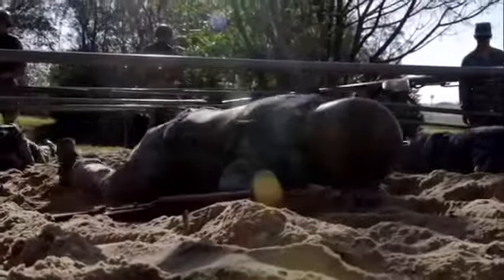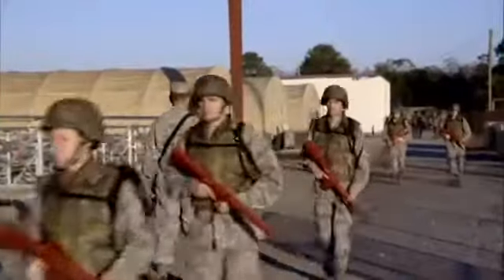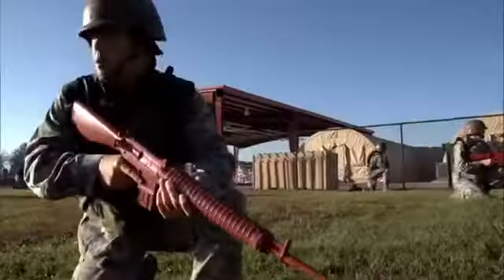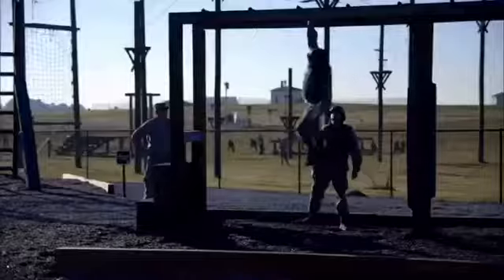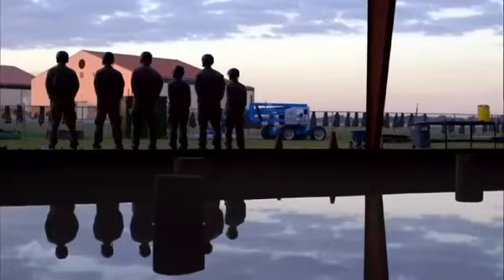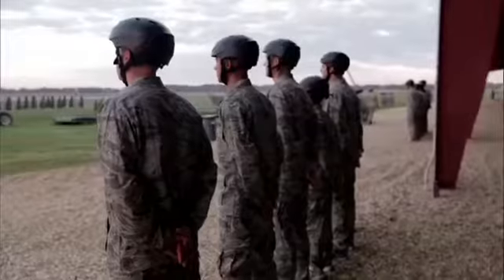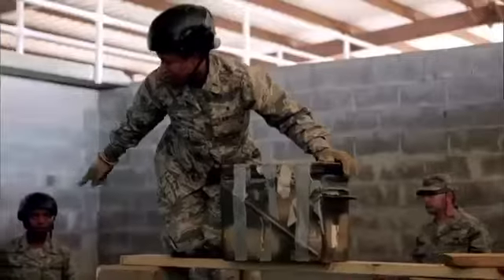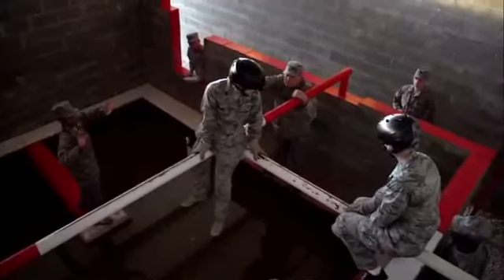OTS PHASE 3: APPLICATION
Maj Rountree walks you through the third phase of Officer Training School: Application. During this phase, you are given the opportunity to demonstrate